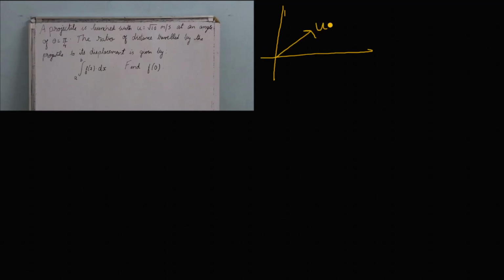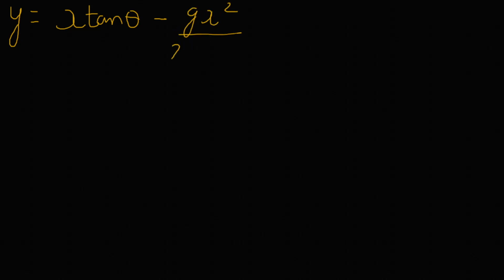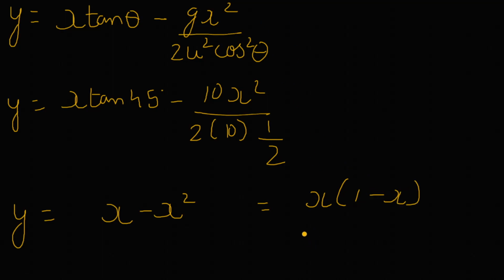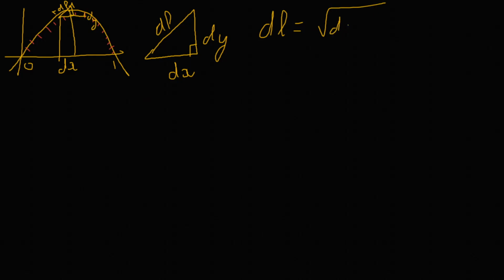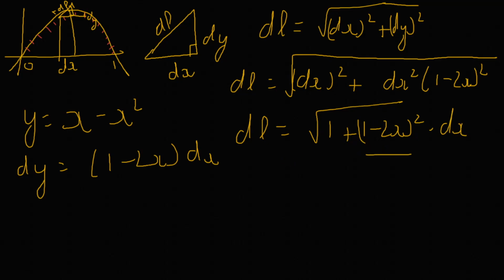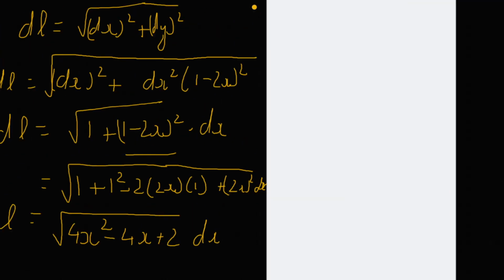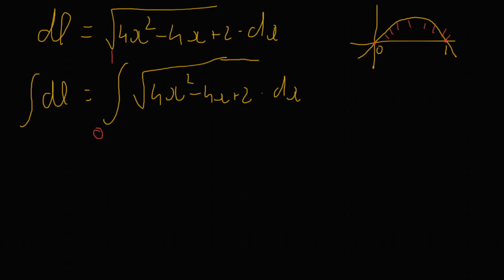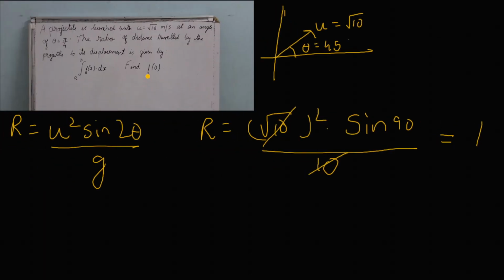Ratio of distance and displacement of a projectile